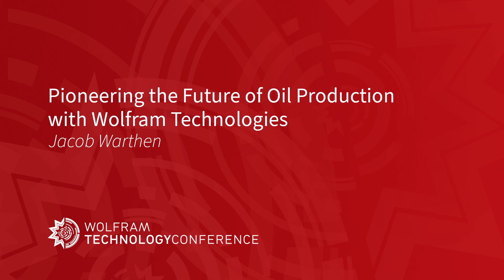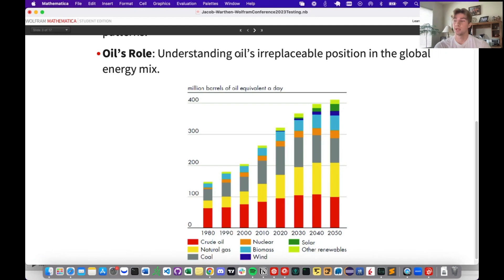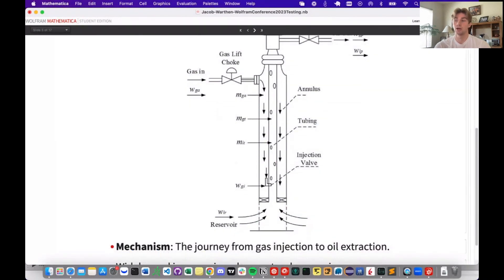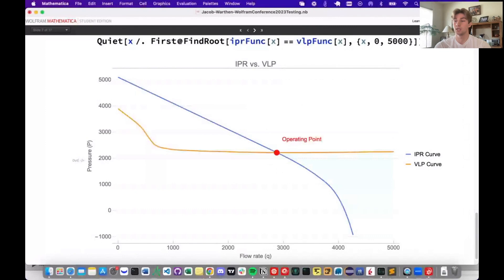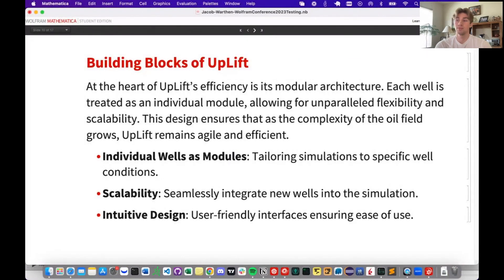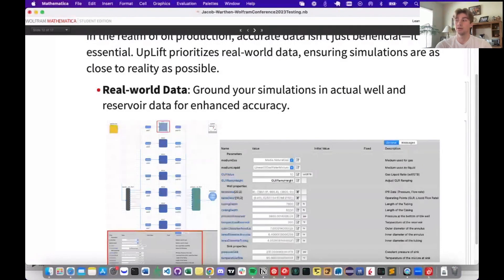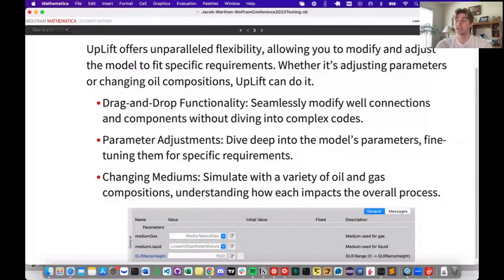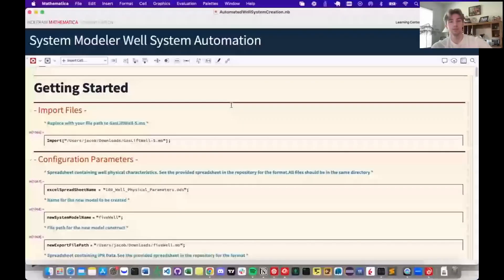Pioneering the Future of Oil Production with Wolfram Technologies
Discover UpLift, a next-generation gas lift simulator crafted in System Modeler V13.3 and enhanced by Mathematica. Beyond petroleum engineering, UpLift offers a deep dive into real-world oil production scenarios using authentic well data. Experience the future of simulation, bridging technology and nature.